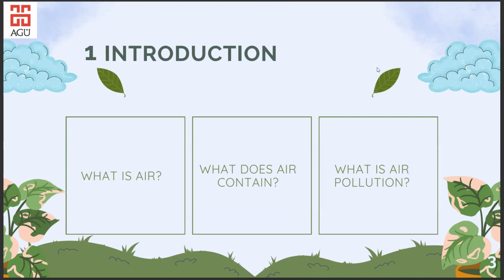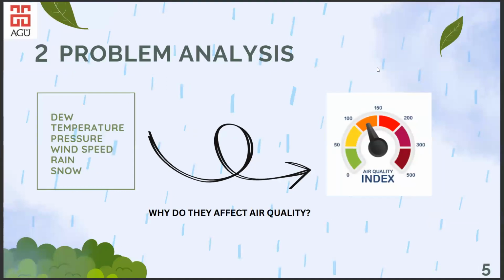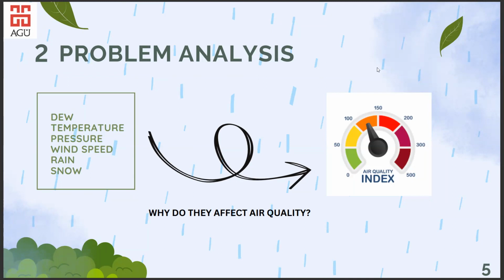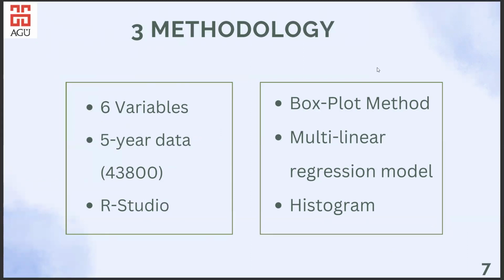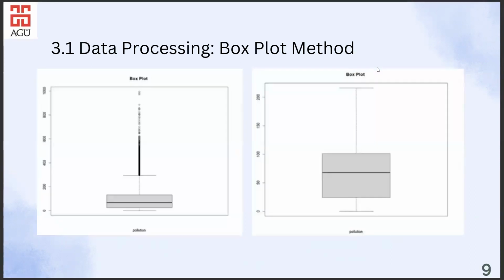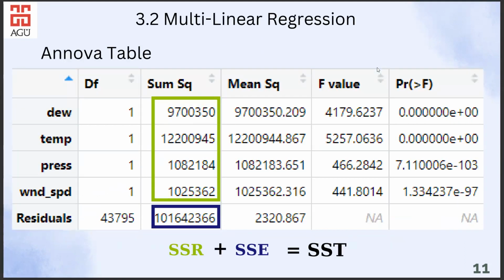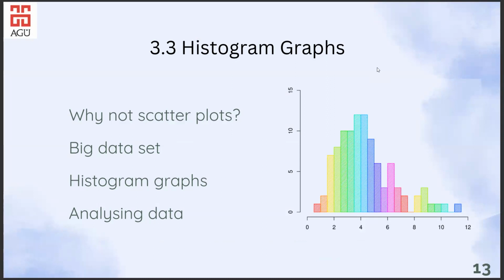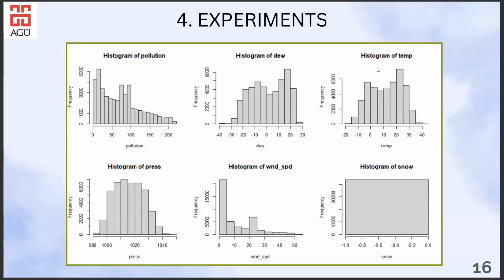IE222 Term Project Presentation